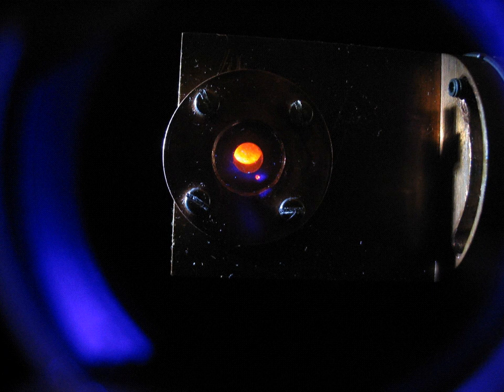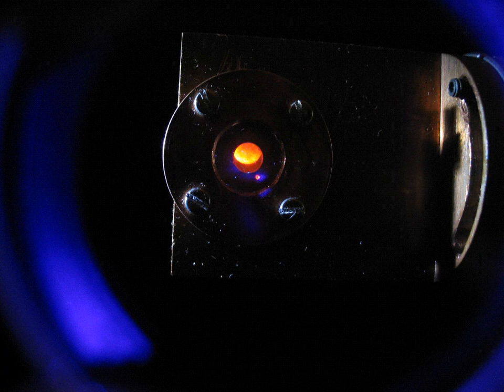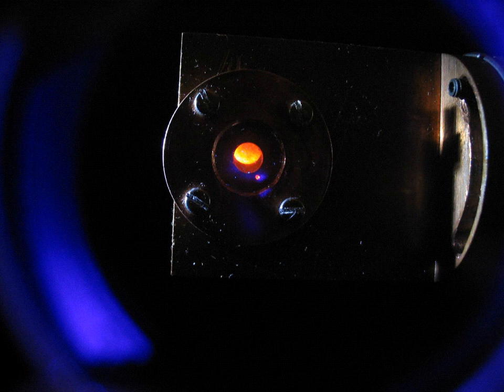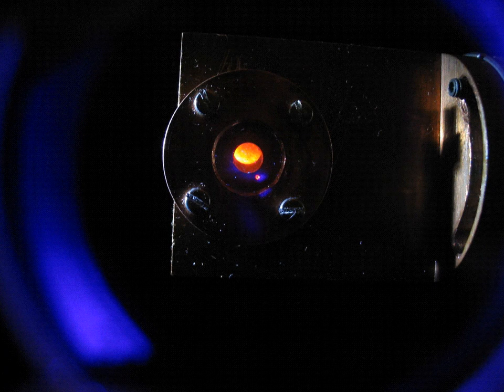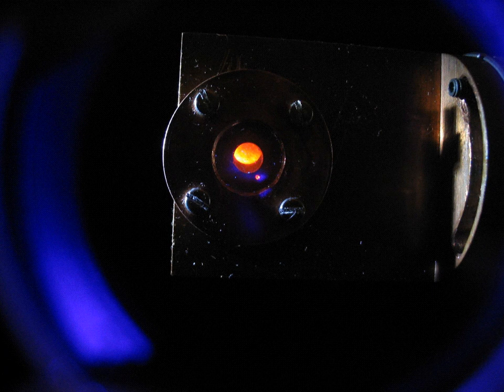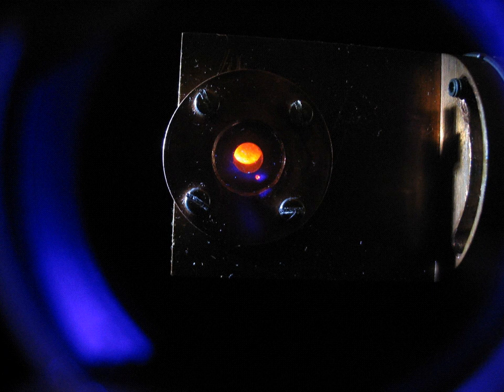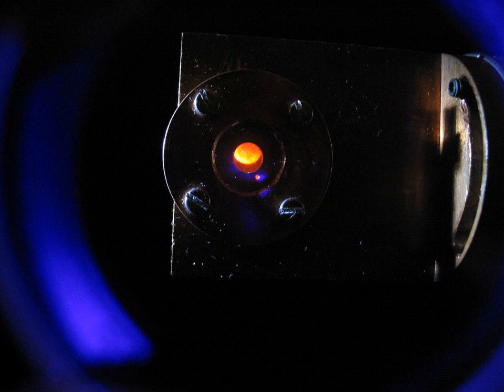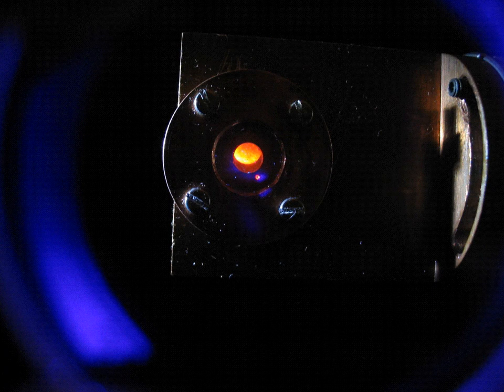Curium | Wikipedia audio article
This is an audio version of the Wikipedia Article:
Curium

00:02:13 1 History
00:08:16 2 Characteristics
00:08:26 2.1 Physical
00:09:38 2.2 Chemical
00:10:13 2.3 Isotopes
00:12:34 2.4 Occurrence
00:12:42 3 Synthesis
00:14:30 3.1 Isotope preparation
00:18:03 3.2 Metal preparation
00:19:51 4 Compounds and reactions
00:20:00 4.1 Oxides
00:23:14 4.2 Halides
00:25:33 4.3 Chalcogenides and pnictides
00:25:42 4.4 Organocurium compounds and biological aspects
00:28:04 5 Applications
00:31:01 5.1 Radionuclides
00:31:37 5.2 X-ray spectrometer
00:33:23 6 Safety
00:33:32 7 References
00:36:41 8 Bibliography
00:37:54 9 External links

- Socrates

SUMMARY
Curium is a transuranic radioactive chemical element with symbol Cm and atomic number 96. This element of the actinide series was named after Marie and Pierre Curie – both were known for their research on radioactivity. Curium was first intentionally produced and identified in July 1944 by the group of Glenn T. Seaborg at the University of California, Berkeley. The discovery was kept secret and only released to the public in November 1947. Most curium is produced by bombarding uranium or plutonium with neutrons in nuclear reactors – one tonne of spent nuclear fuel contains about 20 grams of curium.
Curium is a hard, dense, silvery metal with a relatively high melting point and boiling point for an actinide. Whereas it is paramagnetic at ambient conditions, it becomes antiferromagnetic upon cooling, and other magnetic transitions are also observed for many curium compounds. In compounds, curium usually exhibits valence +3 and sometimes +4, and the +3 valence is predominant in solutions. Curium readily oxidizes, and its oxides are a dominant form of this element. It forms strongly fluorescent complexes with various organic compounds, but there is no evidence of its incorporation into bacteria and archaea. When introduced into the human body, curium accumulates in the bones, lungs and liver, where it promotes cancer.
All known isotopes of curium are radioactive and have a small critical mass for a sustained nuclear chain reaction. They predominantly emit α-particles, and the heat released in this process can serve as a heat source in radioisotope thermoelectric generators, but this application is hindered by the scarcity and high cost of curium isotopes. Curium is used in production of heavier actinides and of the 238Pu radionuclide for power sources in artificial pacemakers. It served as the α-source in the alpha particle X-ray spectrometers installed on several space probes, including the Sojourner, Spirit, Opportunity and Curiosity Mars rovers and the Philae lander on comet 67P/Churyumov–Gerasimenko, to analyze the composition and structure of the surface.